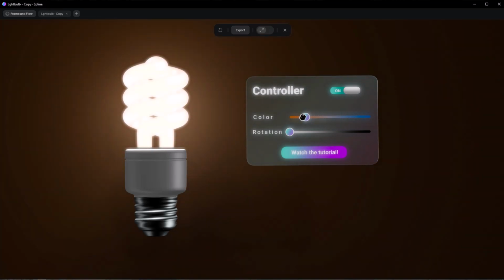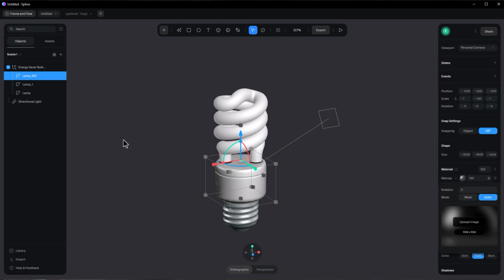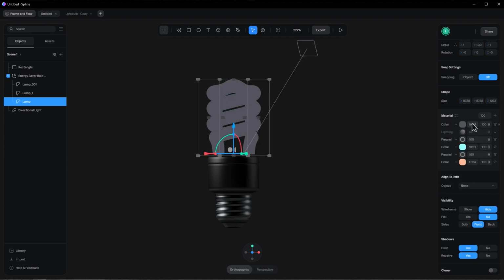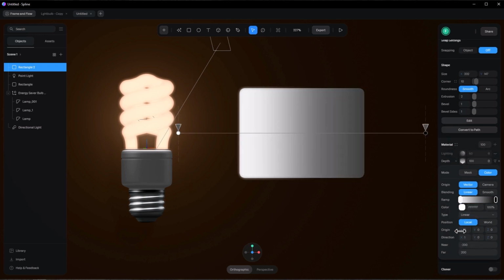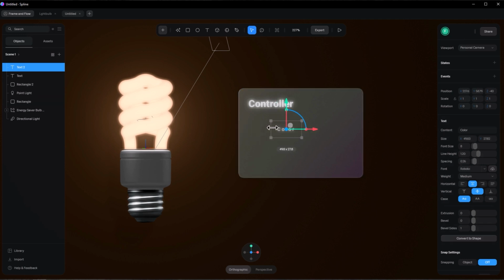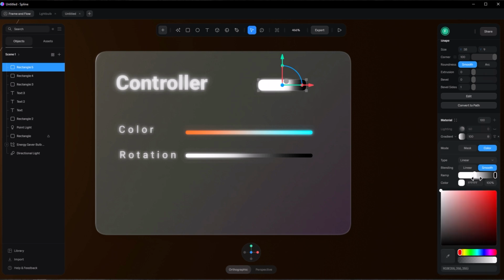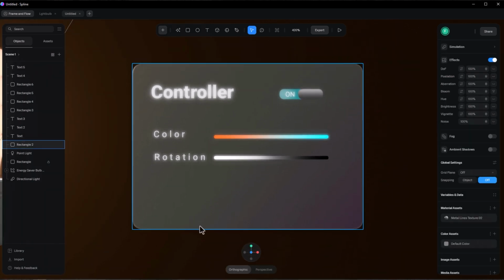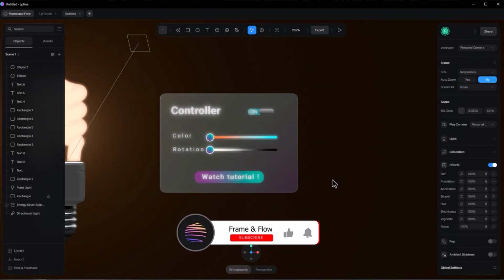Interactive Lightbulb: Create with Variables in Spline- part 01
🎮in this tutorial, we’ll walk you through the process of creating an interactive 3D lightbulb in Spline using variables, events, and custom UI elements.  Whether you're a beginner or an experienced designer, this tutorial will help you bring your product to life quickly and easily.